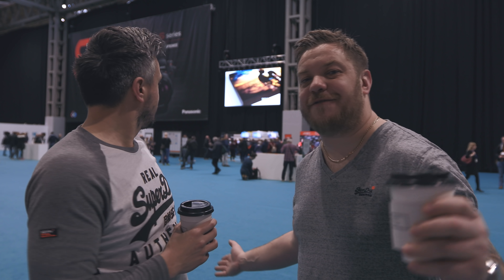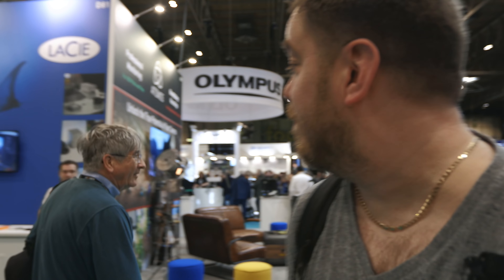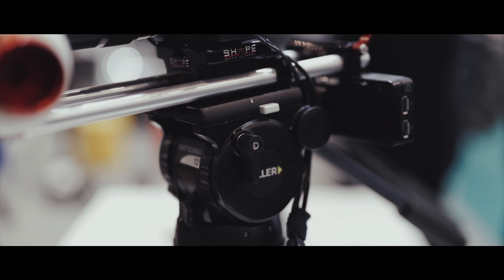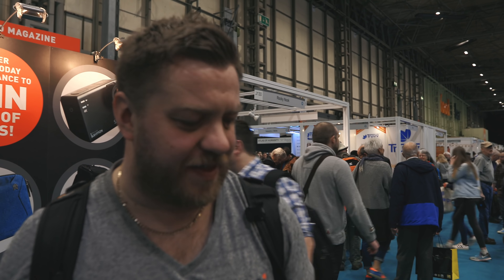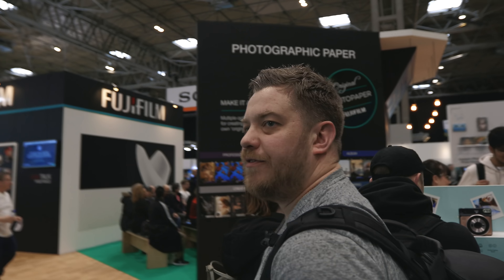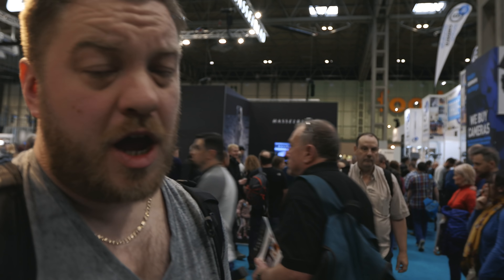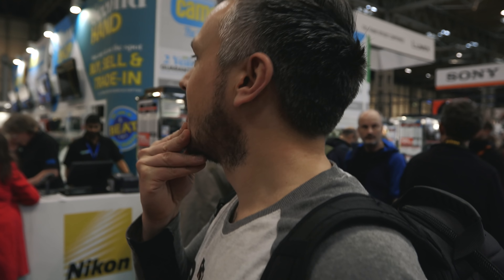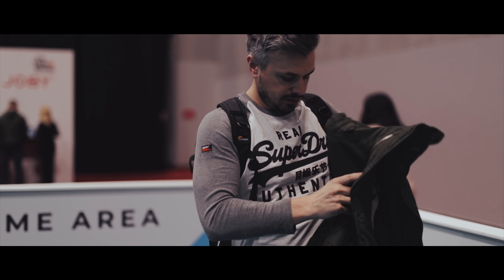The Photography Show 2019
Join us for a walk and quick tour around The 2019 Photography Show at the NEC, Birmingham!

Canon 1DX mkii
Sigma 50mm
Zoom H4n Pro
Rode VideoMic Pro+
Video Head